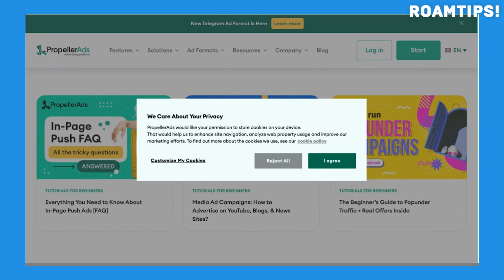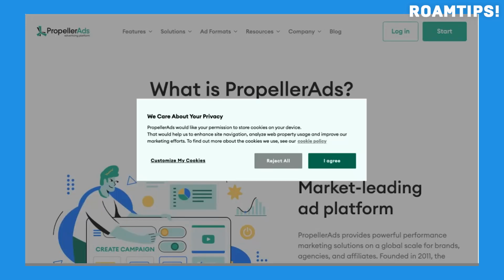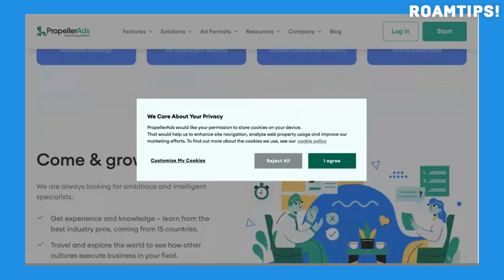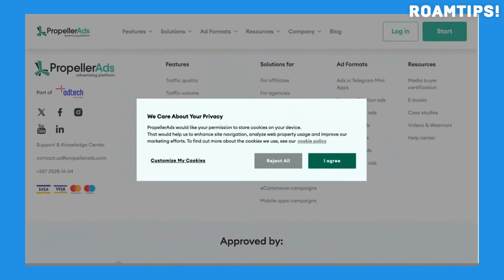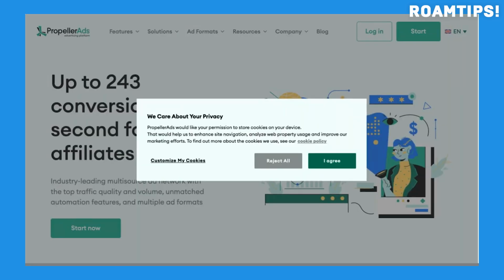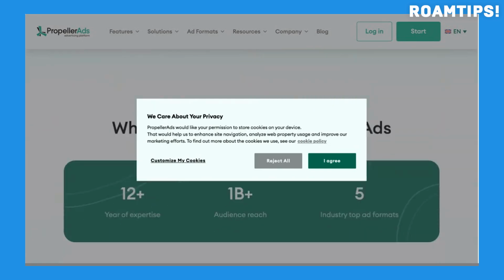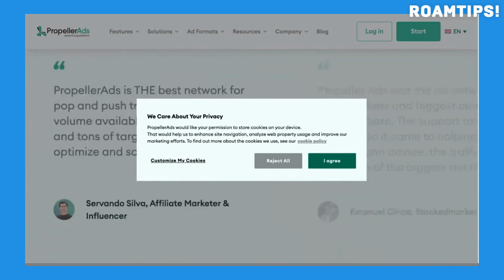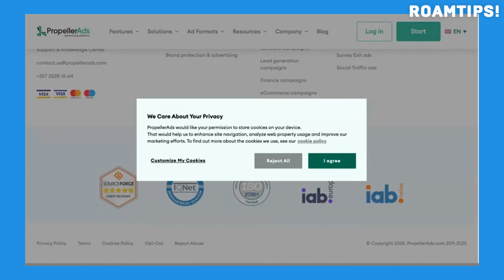PropellerAds Platform Review | Usage Experience